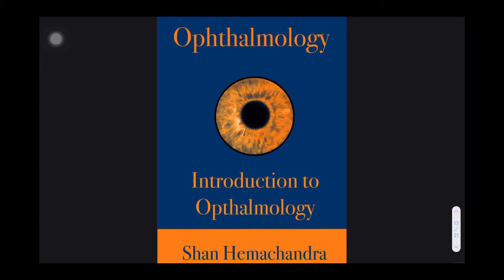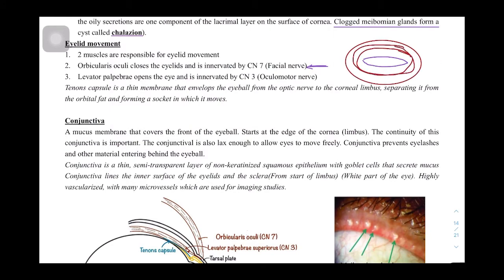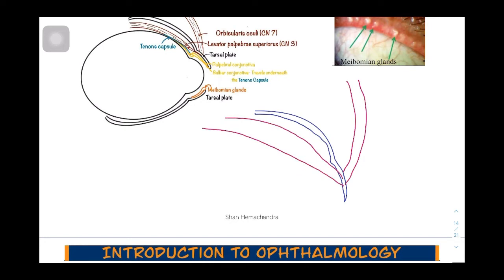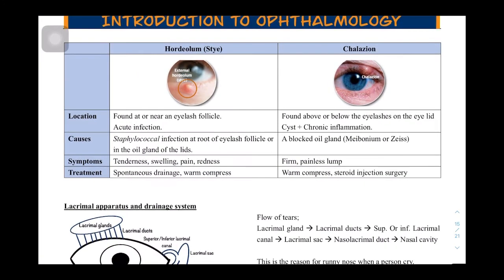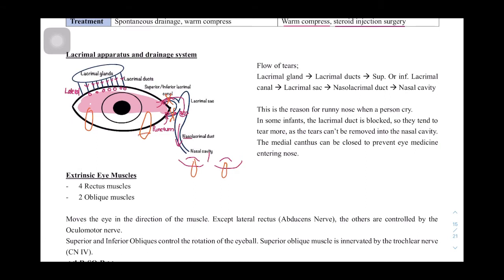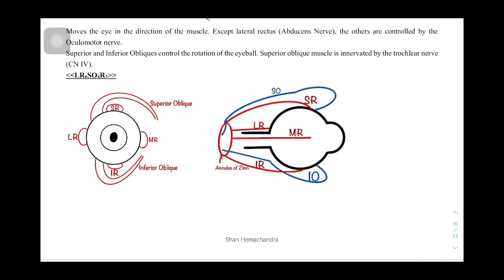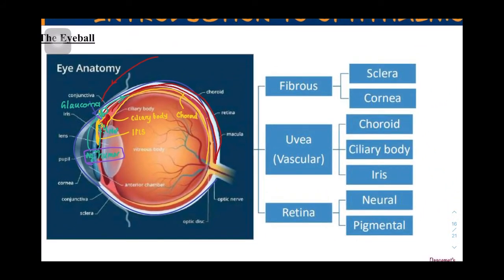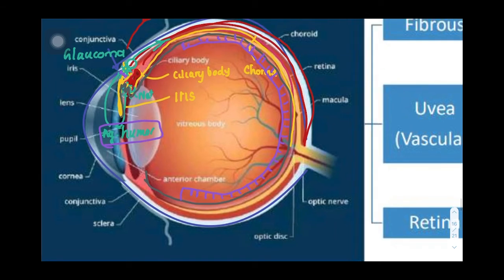Introduction to Ophthalmology (NMU)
Link for the Psychiatry for USMLE Step 1 and 2 book: